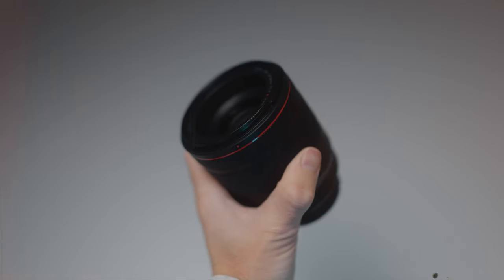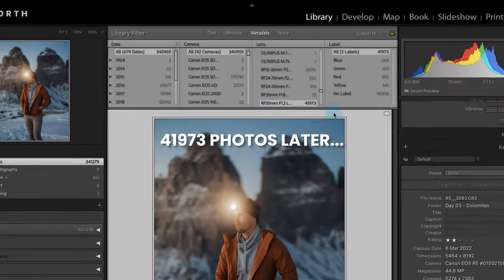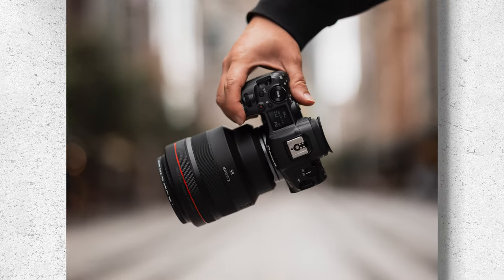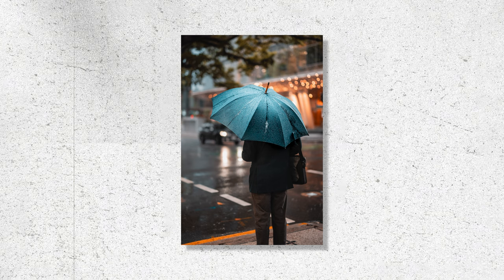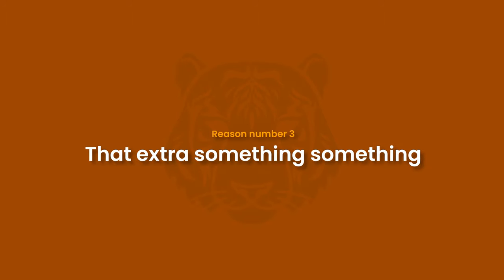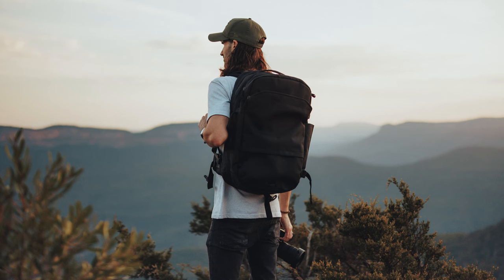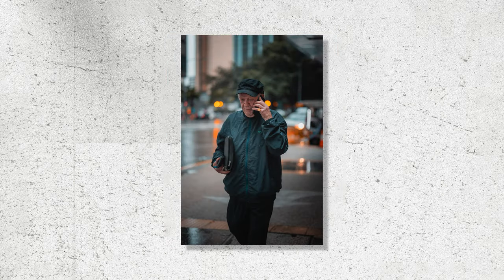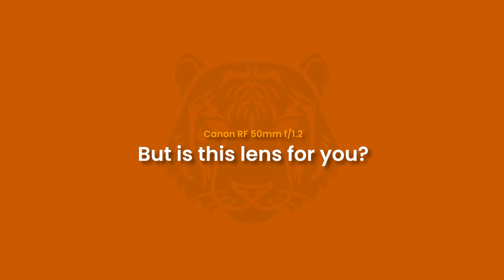THE BEST PRIME LENS EVER?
Here's why the Canon RF 50mm f/1.2 lens is still my favourite lens of all time after 4 solid years of use.

1. Memory card
Card reader
2. Dual charger
3. Battery Grip
4. Cage Kit (cage & handle)
Photo (L-Plate)
5. External recorder

***NOTE: Clicking these links above and buying helps support my channel as I get a small commission from each order - it does not cost you any extra and helps supports my channel :) ***